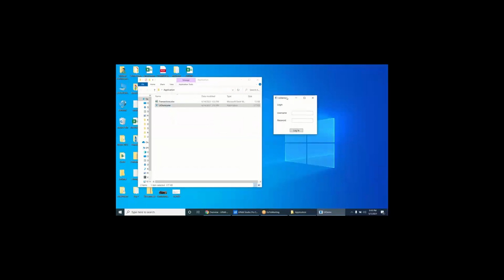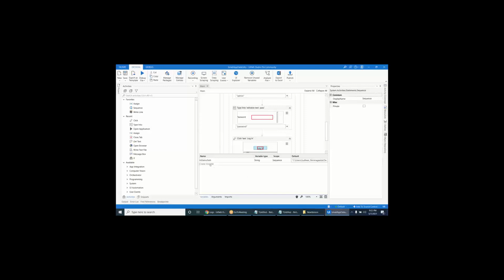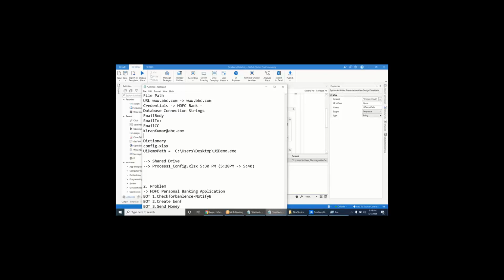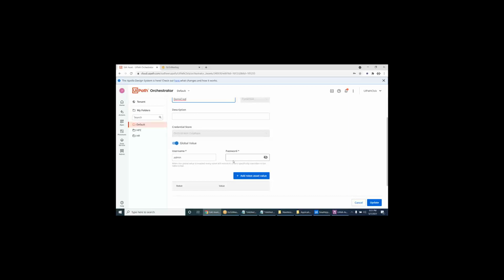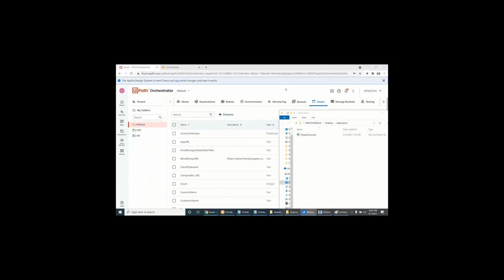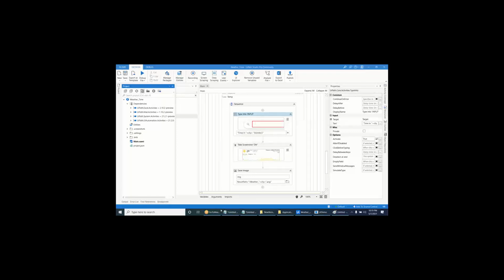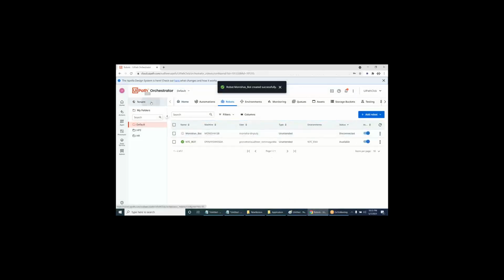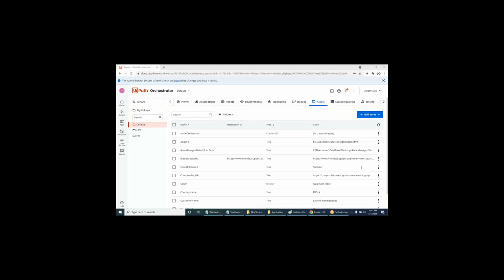UiPath Guava - Day 23-Detailed Explanation of UiPath Orchestrator Assets | Value Per Bot Asset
UiPath Assets | Value Per Bot with Real Time Example in UiPath , Bot Asset Interview Questions
Thanks
Sudheer Nimmagadda
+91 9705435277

hello yeah okay so today we will see the assets in orchestrator there is a concept called assets in orchestrator um let us see a small example so normally you know you all know about this ui demo right so i demo the username is like a admin and password

we'll see in the

but you are storing the values in the globally so what happened you're storing the values in the globally normally if you see here let me let us uh just create a small uh small app uh data entry okay small app data entry

monitor uh you said dynamic path so dynamic apartments if it's at only desktop the specific thing then we can go with the take the dynamic uh dynamically takes every desktop that means desktop desktop path but it's not like that so the the file ui demo dxe they may change to the any drive

 you have assets in the here and click on assets and create asset just creating that's it as it as the asset name how we have a variable has a variable name in the same way ui demo uh application app okay and so it has a variable name as it has a asset variable has a variable data type but acid has a acid data types okay so write down these four into your notebook first write down these four in into your notebook
 okay let us see the errors the system cannot find the specific uh file specified okay so what happened so it's a failing because of the path so let us see the path is the main in the assets go to the assets and which part we mentioned uh ua demo uh this is the path so what is the path just copy this path and try to uh identify i'm just not this one okay

uh this one right okay

copy this path i'm just copying this path without exe and go and run here and go to run and open so we don't have a ui demo dot exe here right but it is the wrong path what we have to do any code so you're just specifying but right click on copy as a path and go to the us assets and in the path remove the double quote and click update okay now let's go to the automation jobs and restart this process